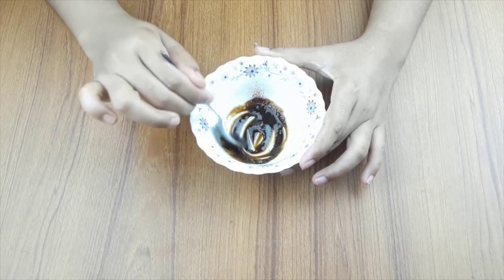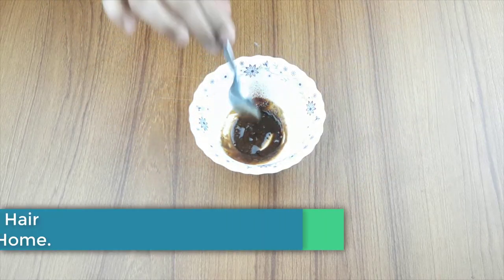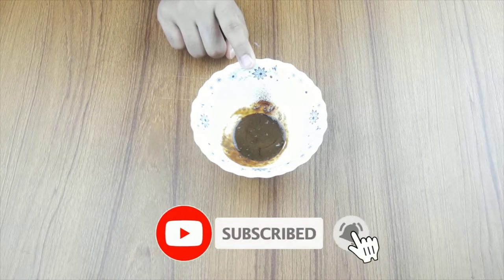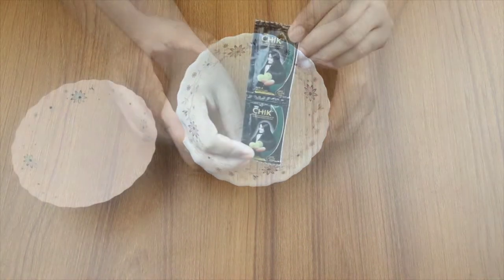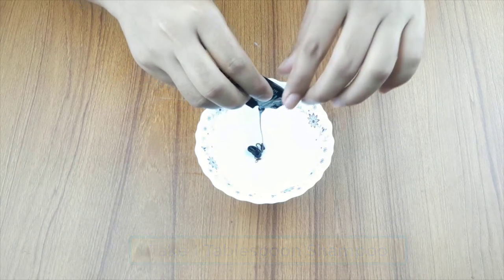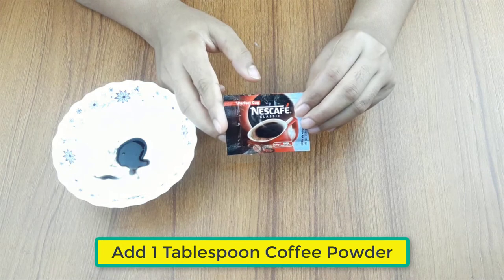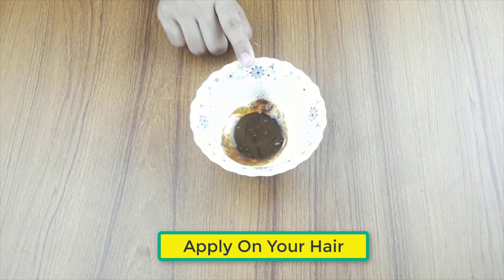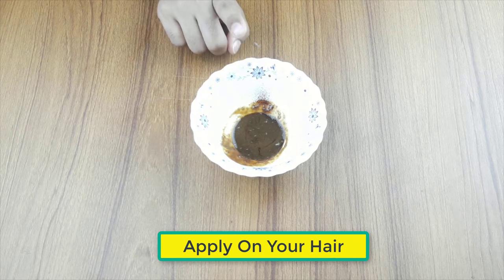How to get natural brown color hairs with coffe/make brown color dye with coffee at home/ 100%